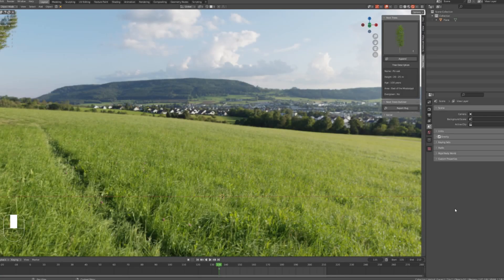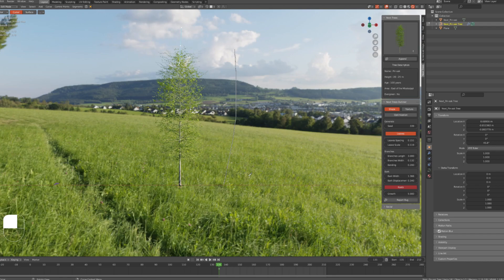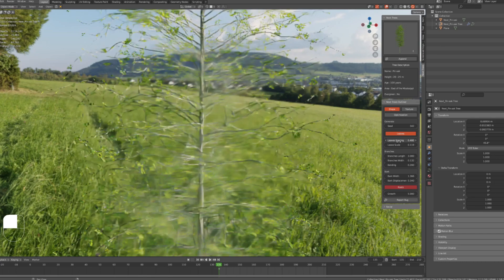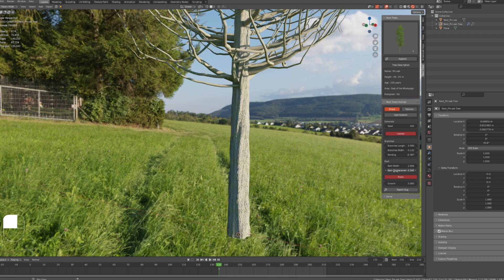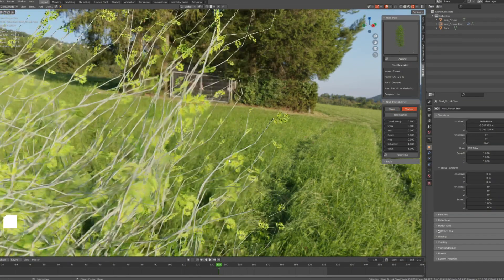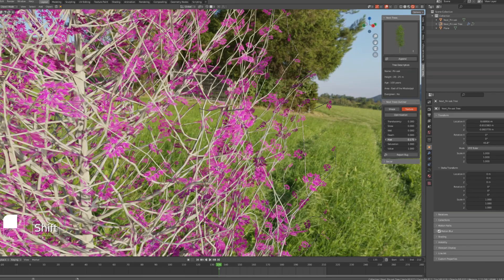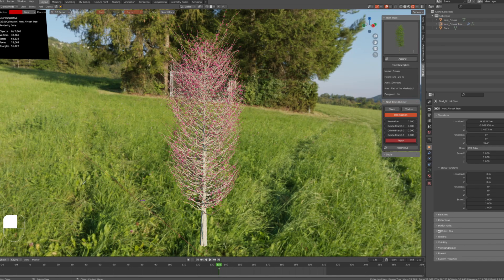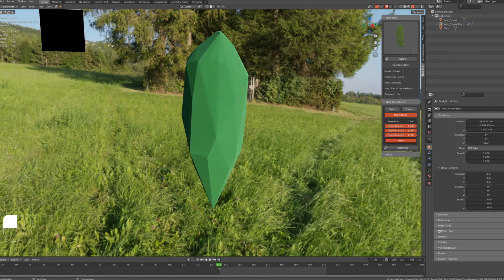Next Trees Addon: How to Use This Powerful Tree Generator in Blender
Next Trees v2 Tutorial